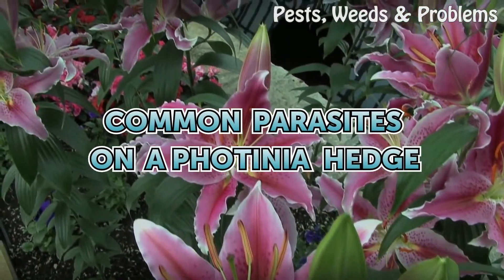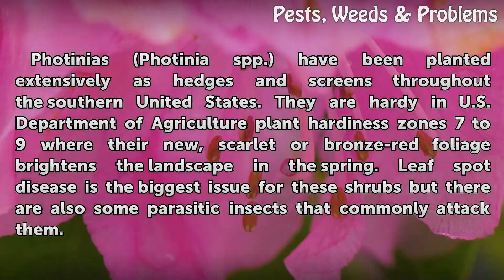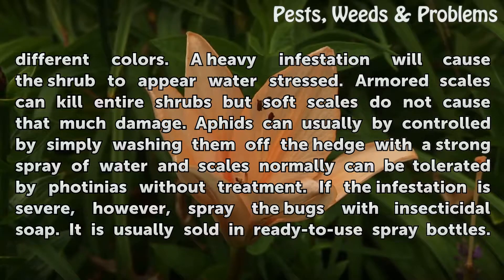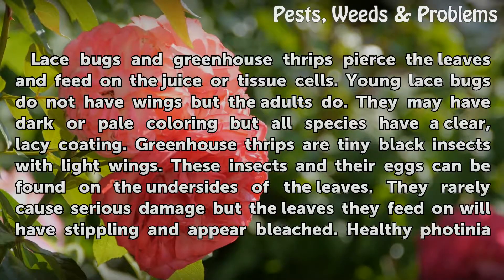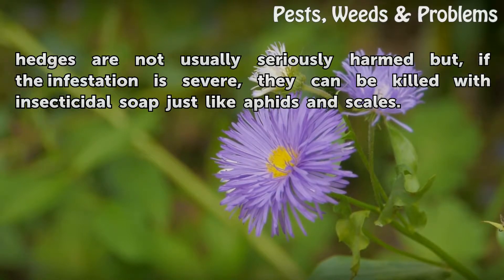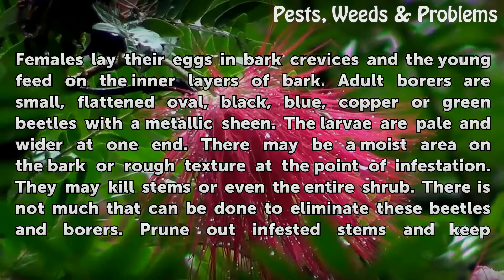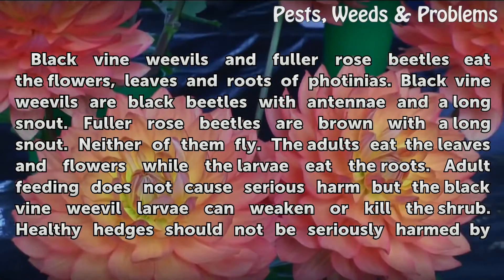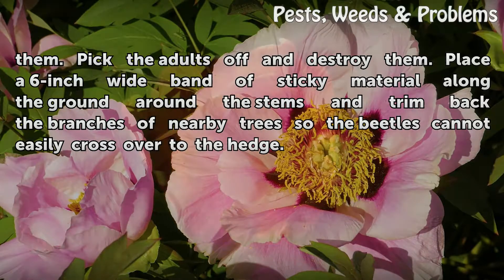Common Parasites on a Photinia Hedge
Common Parasites on a Photinia Hedge. Photinias (Photinia spp.) have been planted extensively as hedges and screens throughout the southern United States. They are hardy in U.S. Department of Agriculture plant hardiness zones 7 to 9 where their new, scarlet or bronze-red foliage brightens the landscape in the spring. Leaf spot disease is the...

Table of contents Common Parasites on a Photinia Hedge
Aphids and Scales 00:45
Lace Bugs and Thrips 01:53
Boring Beetles 02:36
Leaf-eating Beetles 03:43